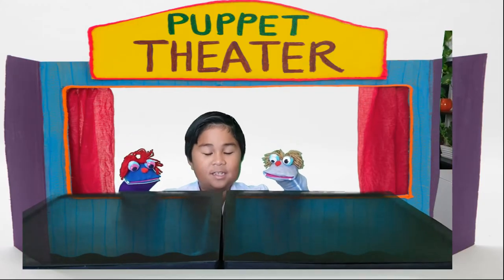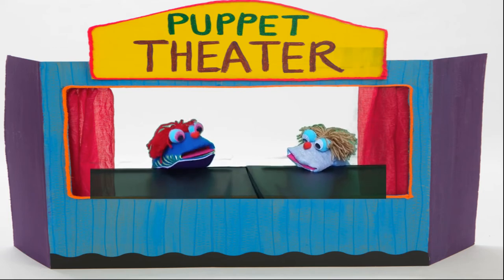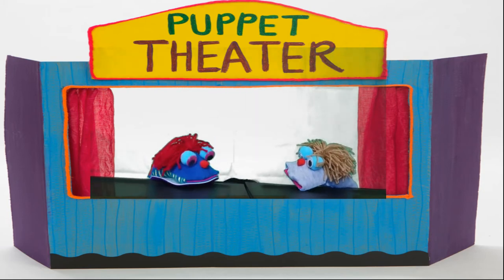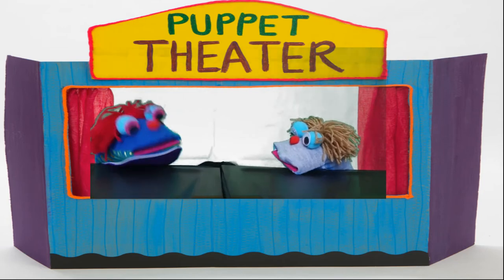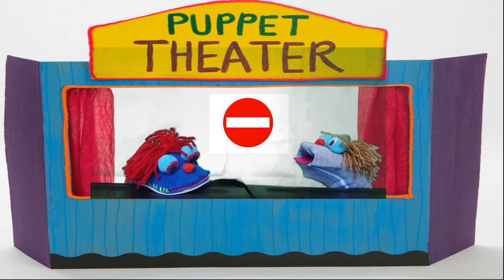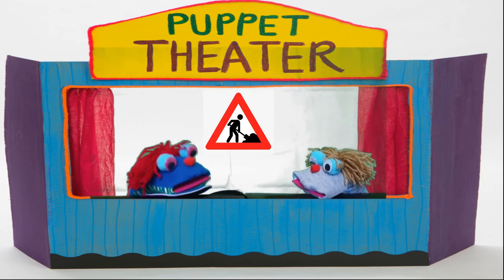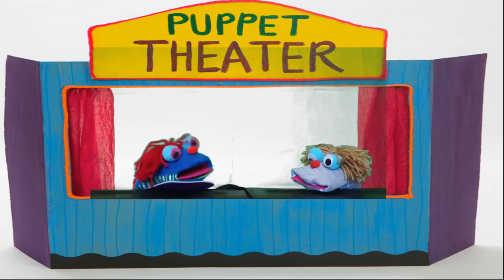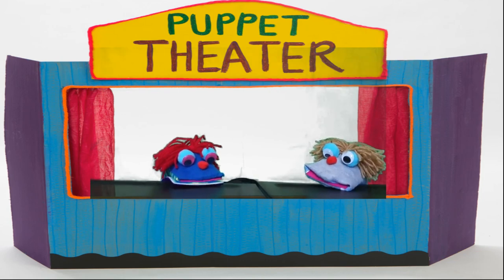Sock Puppets Short Story about Road Safety